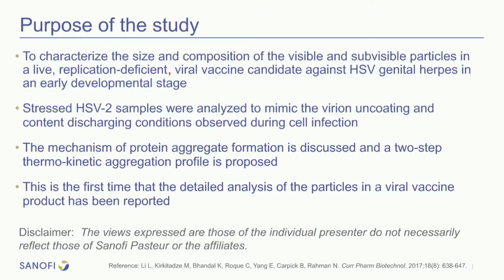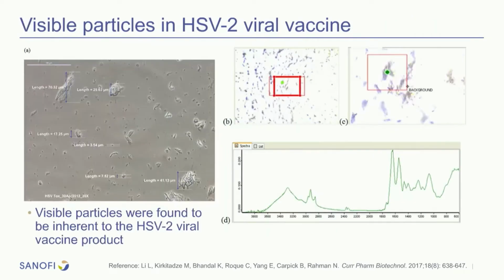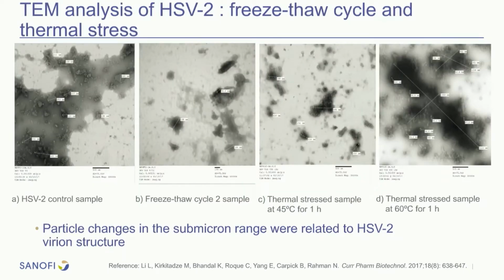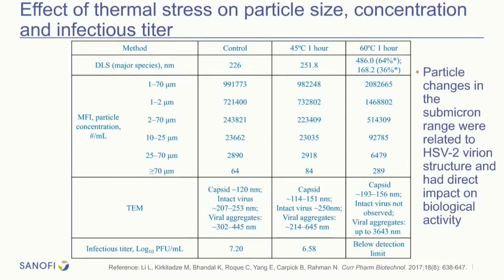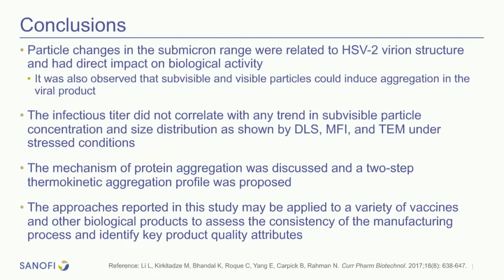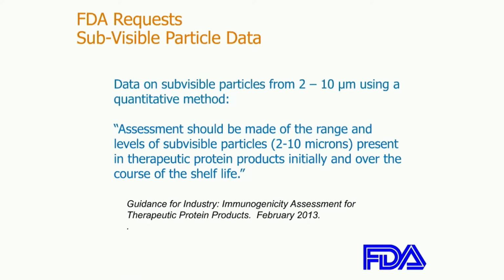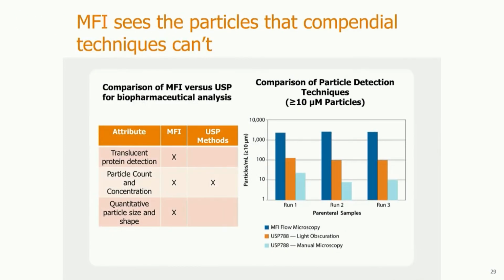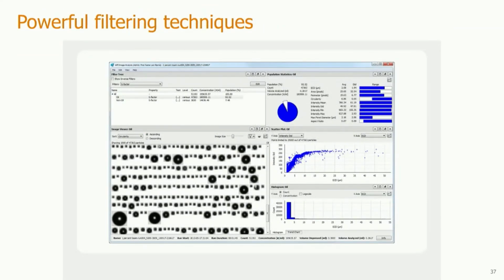CHARACTERIZATION OF SUBVISIBLE PARTICLES IN PROTEIN AND VIRAL VACCINES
Presented by Marina Kirkitadze, Head of Process Support & PAT Platform, Analytical Sciences at Sanofi Pasteur.

Followed by Bonnie Edwards, Product Manager of Imaging and MFI at ProteinSimple

The first topic of this webinar is the characterisation of visible and subvisible particles in protein and viral vaccine formulations. Visible and subvisible particles were found to be inherent to the product and were analyzed by several methods including MFI, DLS and PALS - Presented by Marina Kirkitadze

Followed by Characterizing Sub-Visible Particle Populations with Micro-Flow Imaging - Presented by Bonnie Edwards

Discussing the accurate determination of sub-visible particles and protein aggregates is important to ensure the safety and efficacy of biopharmaceutical formulations. As such, biopharmaceutical manufacturers are expected to characterize, monitor, and control sub-visible particles and protein aggregates in their products. Traditional techniques such as light obscuration often lack the sensitivity to distinguish translucent and potentially harmful protein aggregates. With imaging-based, direct particle detection, Micro-Flow Imaging (MFI) offers several advantages over traditional techniques, enabling the ability to detect and identify protein aggregates as well as other sub-visible contaminants. In this presentation, we will discuss how MFI provides particle count, size, and other morphological information in order to provide novel and unique insights into particle characterization and quantification in protein formulations.